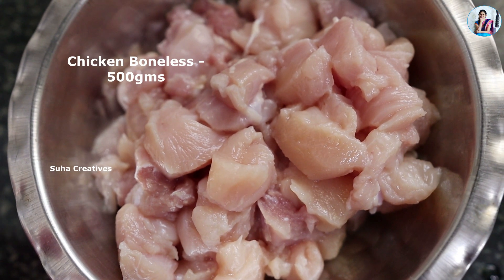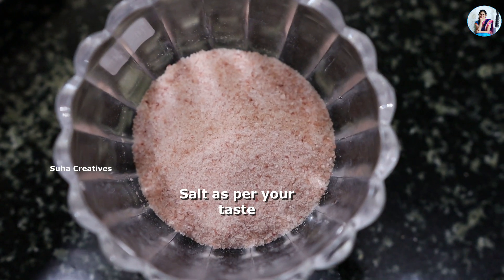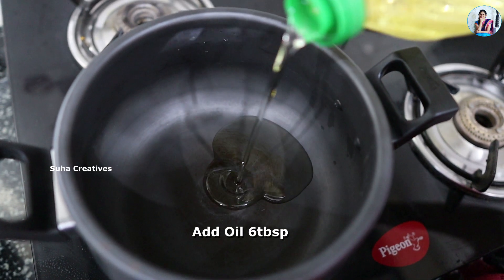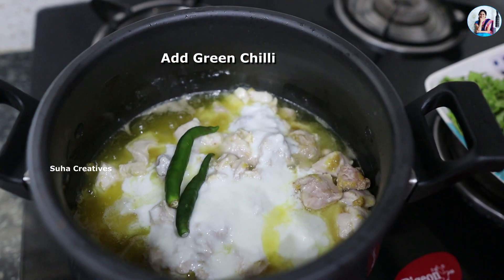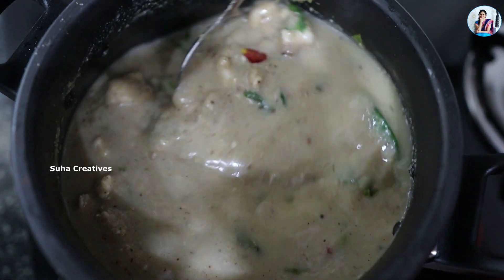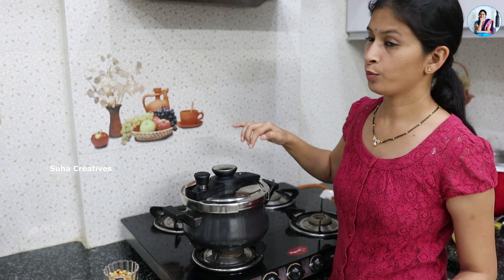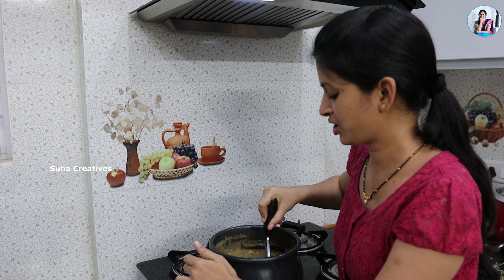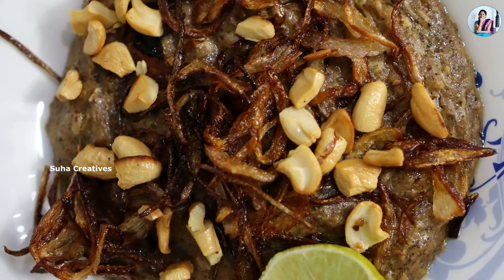Ramzan Special Haleem Recipe | Ramzan Special Recipes |Chicken Haleem|Suha Creatives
Hello Guyzz,

This is Sharanya Krishna, hope you are doing good!! This video is all about Ramzan Special "Haleem" Recipe and its very easy to make at home. How to prepare Chicken Haleem instead of Mutton? So here is the answer to learn homemade chicken Haleem. Hope you guys like my recipe and also please share it to your friends and family.

Ingredients for Chicken Haleem :
Chicken Boneless - 500gms
Wheat Ravva - 3tbsp
Bengal Gram - 2tbsp
Red Gram - 2tbsp
Sesame Seeds - 2tbsp
Urad Dal - 2 tbsp
Oats/Barley - 2tbsp
Cloves - 20
Elaichi - 20
Black Pepper - 1tbsp
Cinnamon - 4-5(Medium Size)
Sajeera - 1/4tbsp
Jeera - 1/4tbsp
Almonds - 10
Ghee - 5tbsp
Curd - 2tbsp
Ginger Garlic Paste - 1tbsp
Fried Onions - 2(Big Size)
Coriander Leaves - little quantity
Mint Leaves - 10-15
Rose Petals - Little Quantity

Please don't forget to click on bell icon to get more interesting videos.

Thanks!!